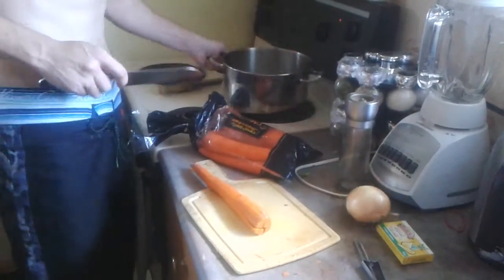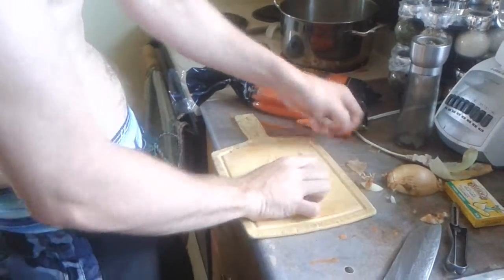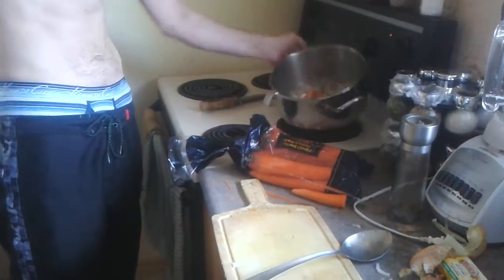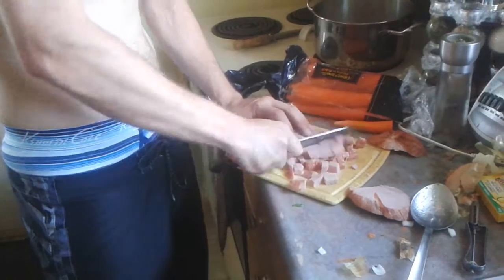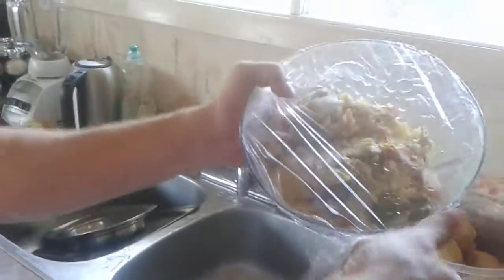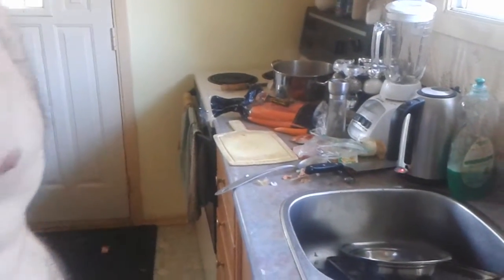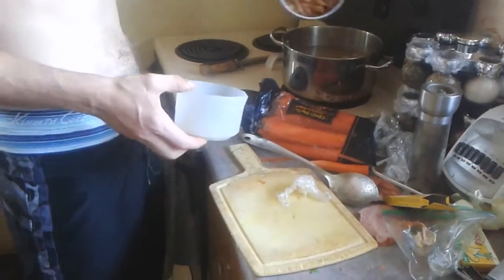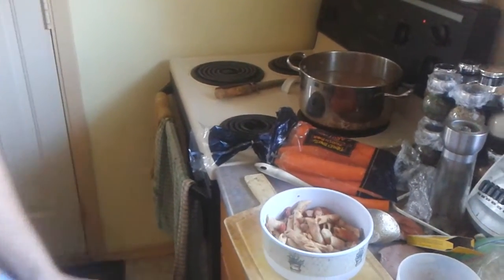The Topless Chef... Make soup outta left overs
Make soup with leftovers... Gotta check this out!!